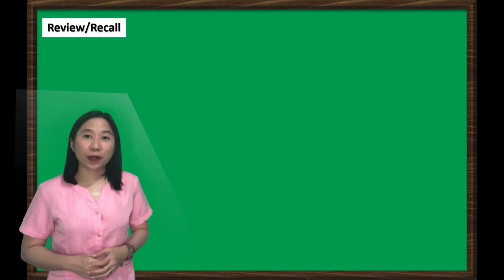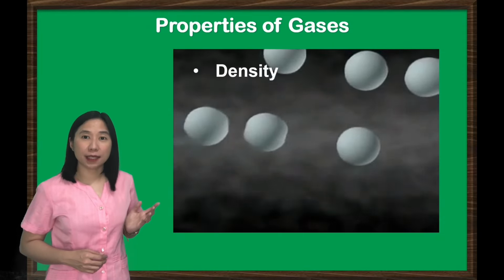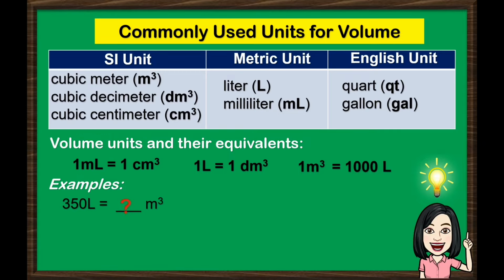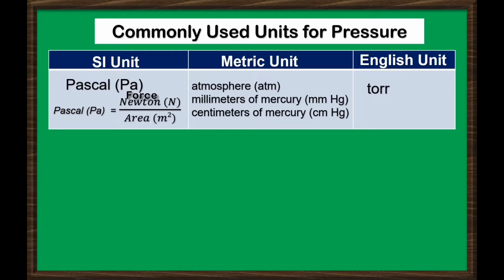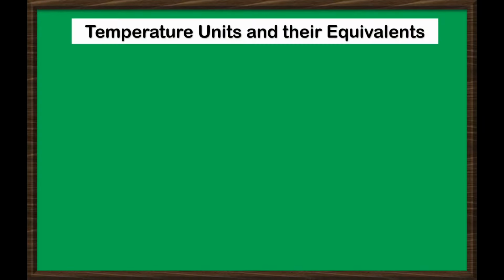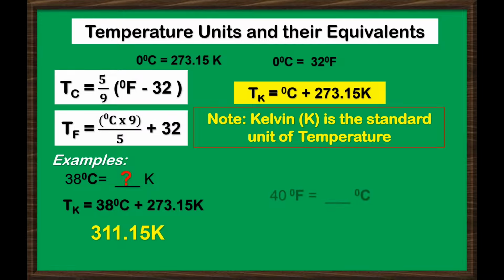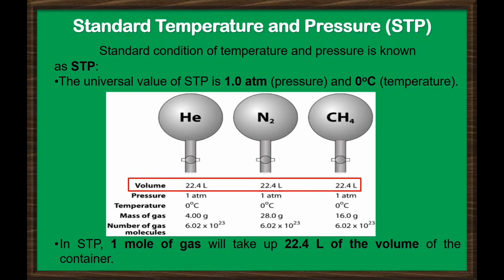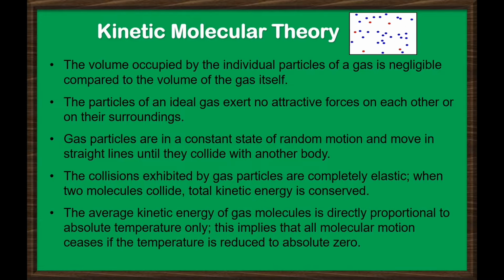Lesson 1: Common Properties of Gases